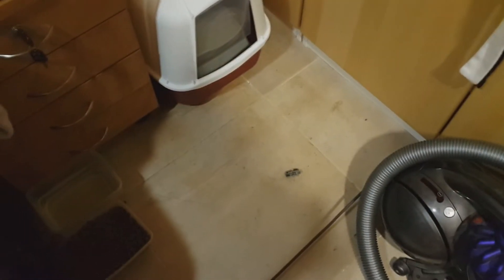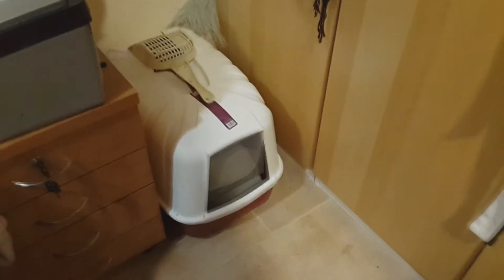vlog #5 - New Guppy babies and failing from the attic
Hey. My name is Miriam.
I'm a fashion and beauty lover who believes that beauty is come's from within.
I'm a Cruelty free believer - and my beauty Channels are Cruelty Free.
I Love animals but that's not my only passion in life.

this is my Vloging channels. just for fun.